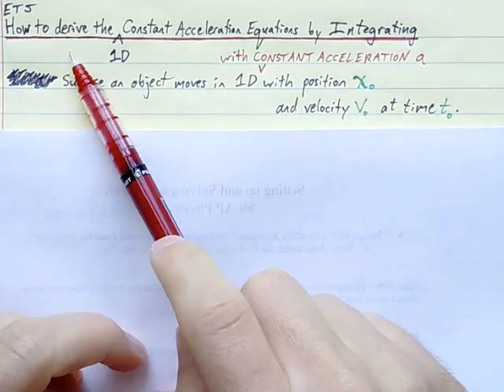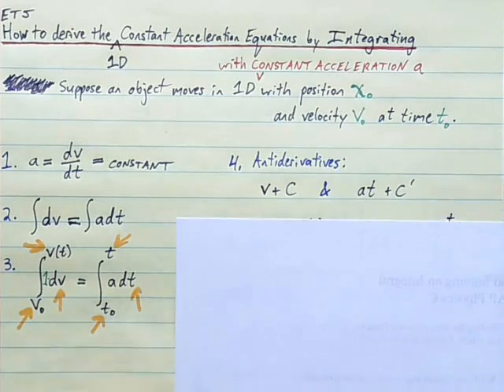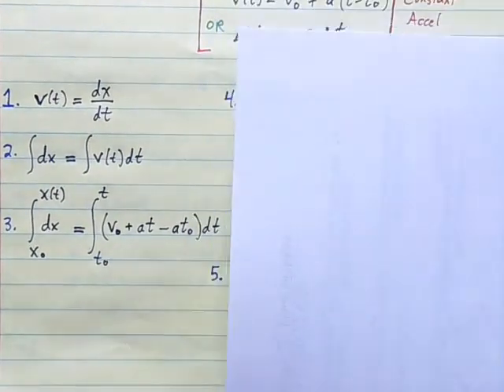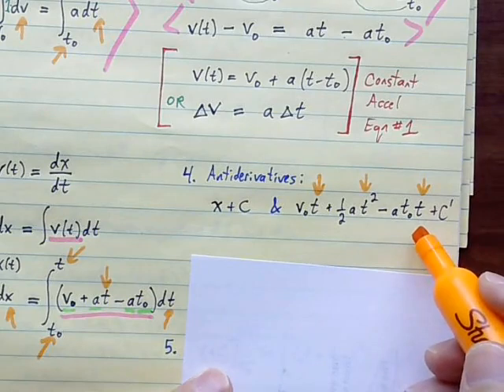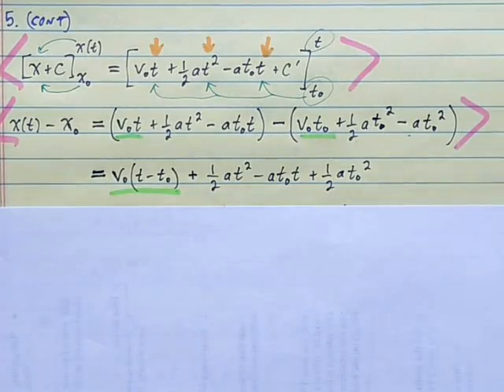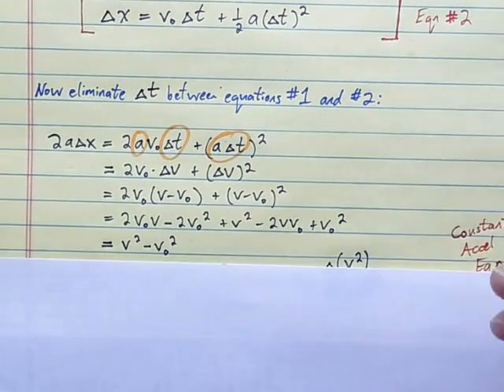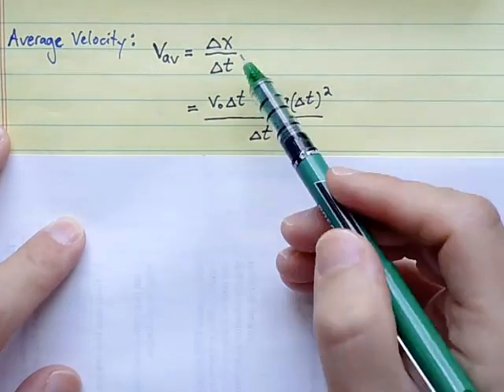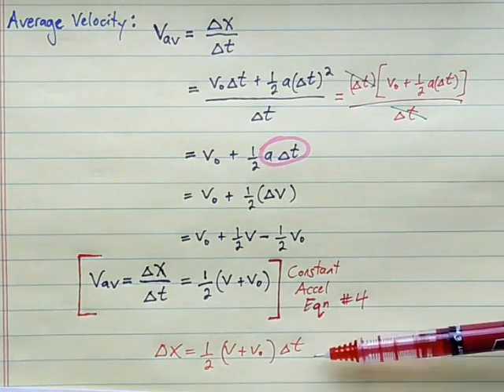Constant Accel Eqns